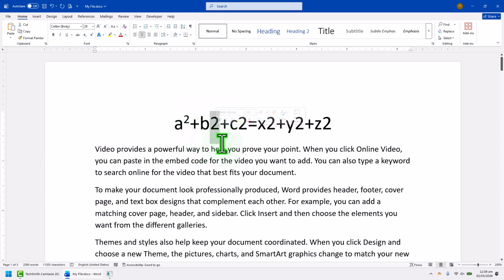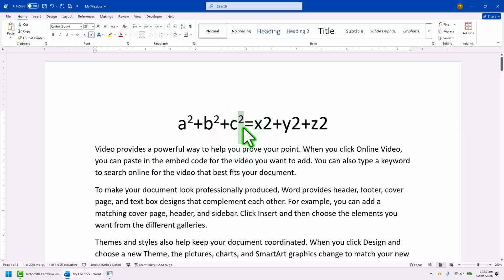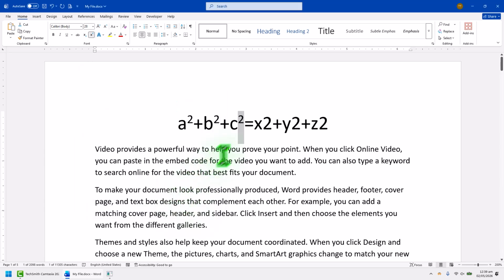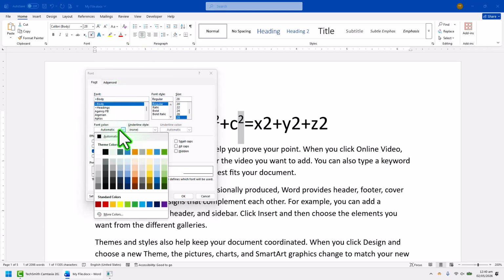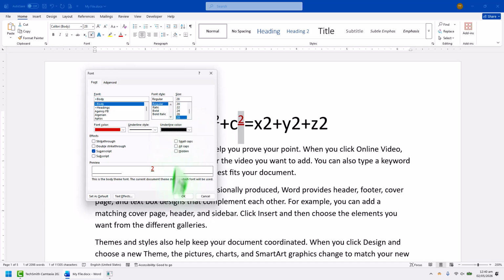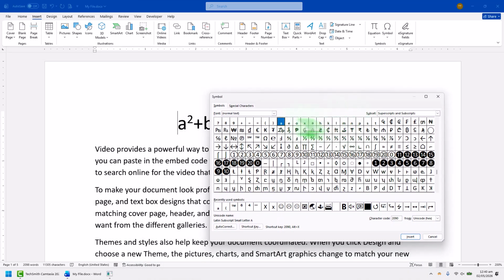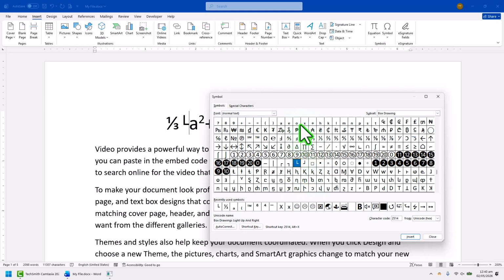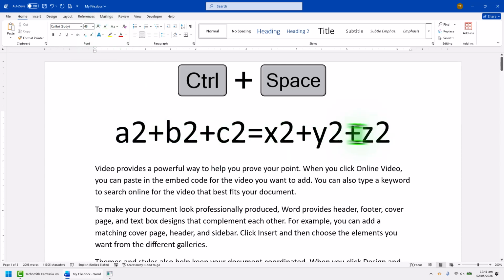How to Superscript in Word + Shortcut Key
Learn how to superscript in Word document using simple built-in tools and keyboard shortcuts. In this beginner-friendly tutorial, you’ll see how to format numbers, letters, and symbols as superscript in just a few clicks. Perfect for students, teachers, office users, and anyone who works with documents in Microsoft Word.

In this video, you will learn:
• How to apply superscript from the Home tab
• The fastest keyboard shortcut to add superscript on Windows and Mac
• How to use the Font dialog box for advanced superscript formatting
• How to insert special superscript symbols and characters
• How to remove superscript and clear formatting quickly